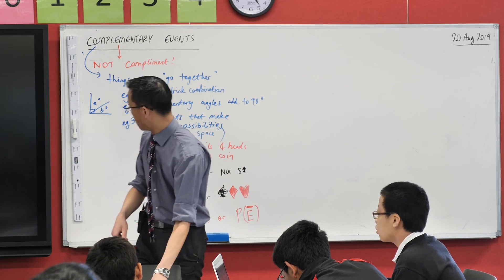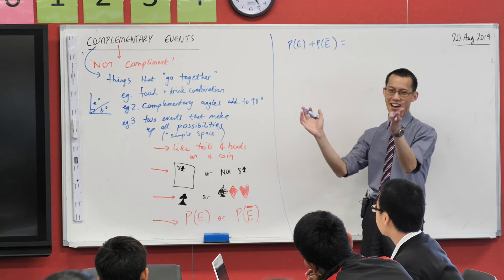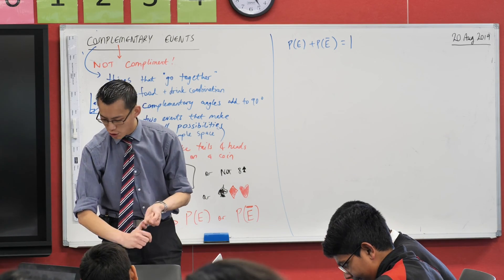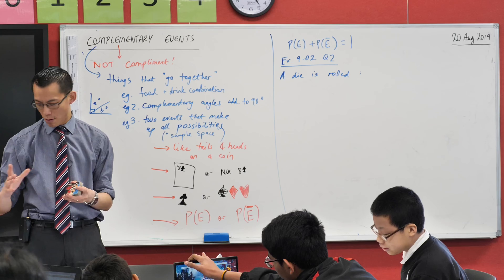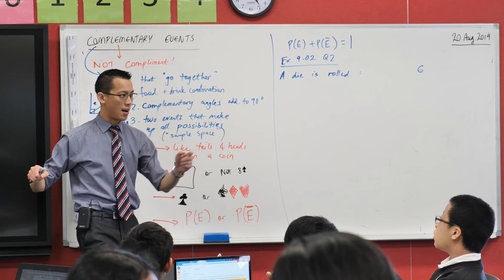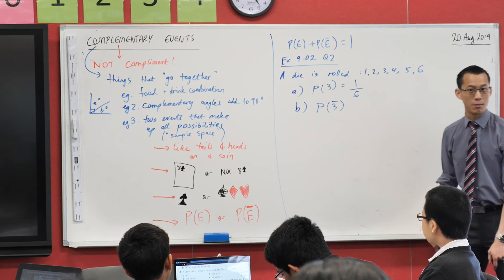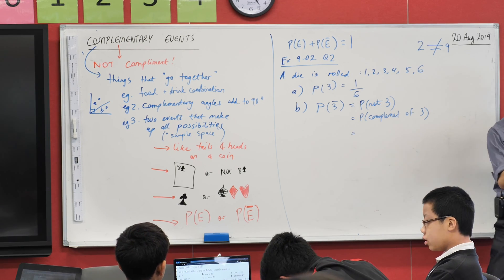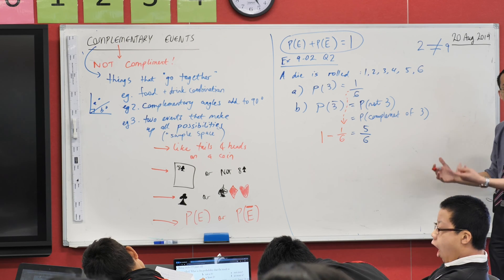Complementary Events (2 of 2: Example calculations)